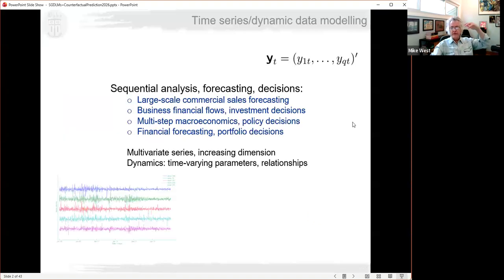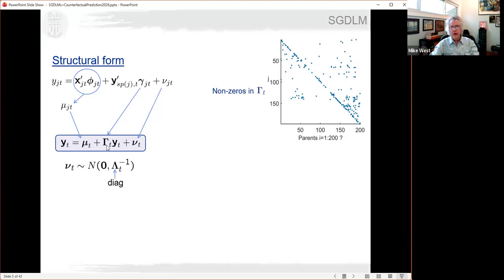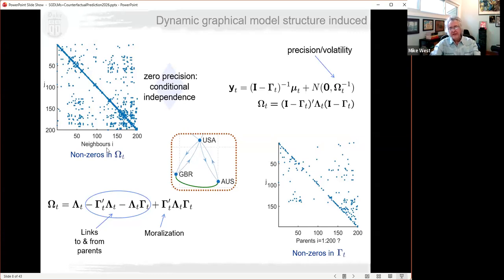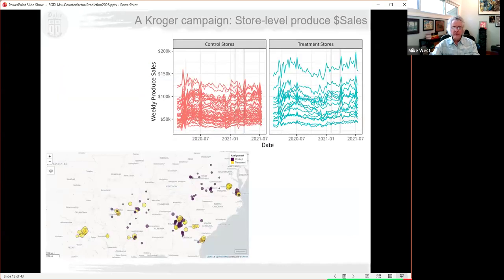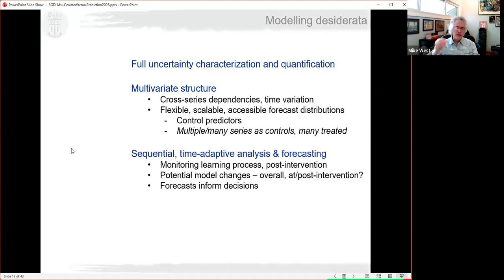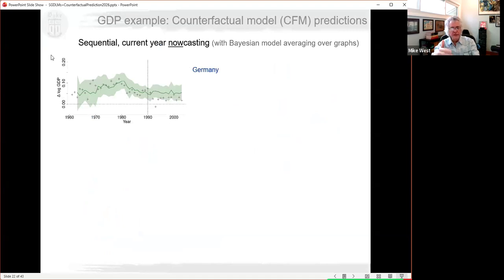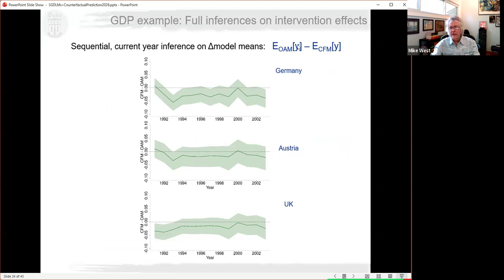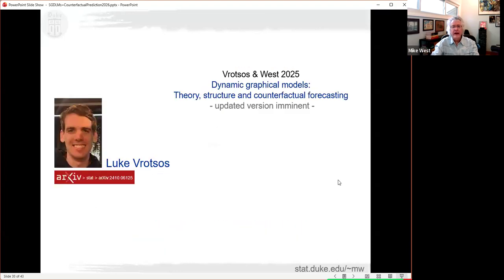Dynamic Graphical Models: Theory, Structure and Counterfactual Forecasting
Speaker: Mike West (Duke)
Guest Panellist: Hedibert Lopes (Insper in São Paulo)